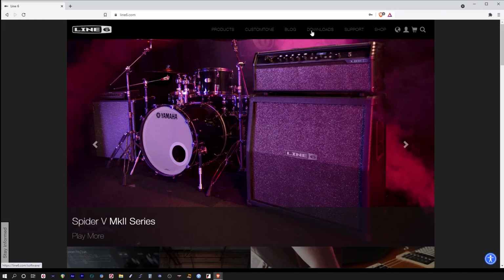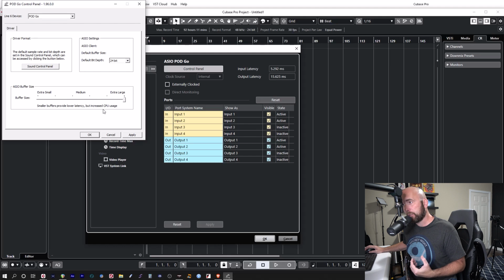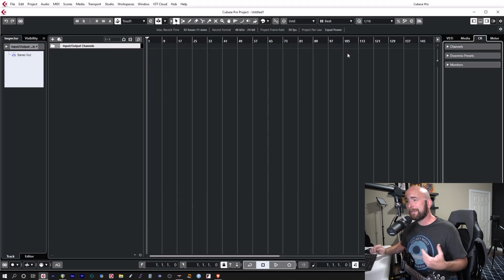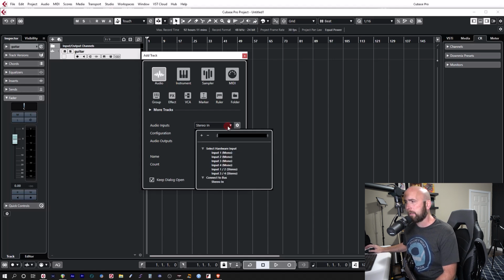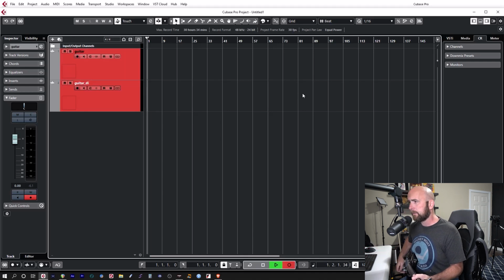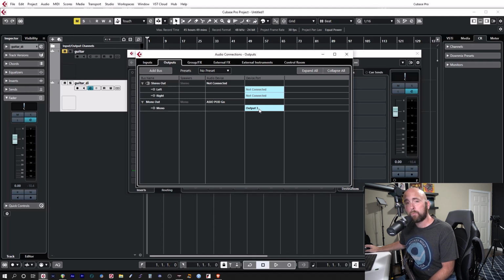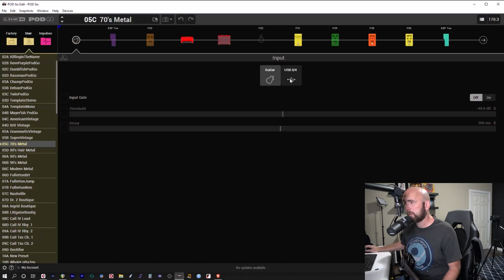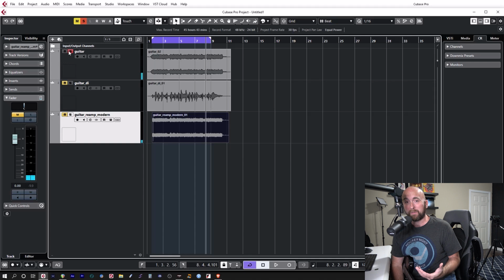My #1 Favorite Feature Of The POD GO! | Using Pod Go As An Audio Interface/Reamper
In this video I take an in depth look at my favorite feature of the PodGo, it's amazing ability as an audio interface along with the ability to reamp. I explain how it can be used in this matter with your DAW. I really hope you enjoy the video and find it useful!

0:00 - Introduction
1:08 - Initial Setup For Pod Go
1:38 - Setting The PodGo As Audio Interface
3:51 - Settings Inputs & Outputs
6:30 - Adding Tracks
10:12 - Reamping
15:40 - Conclusion